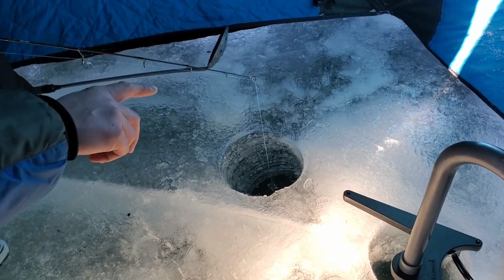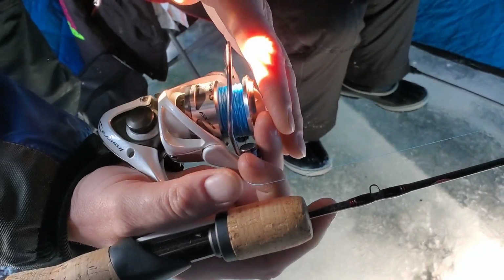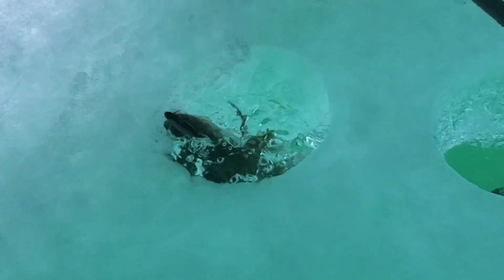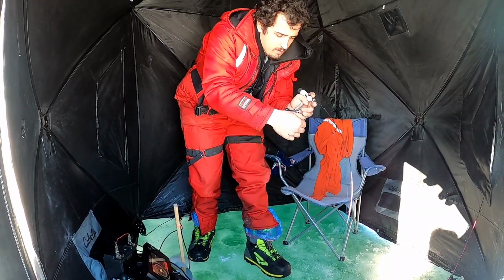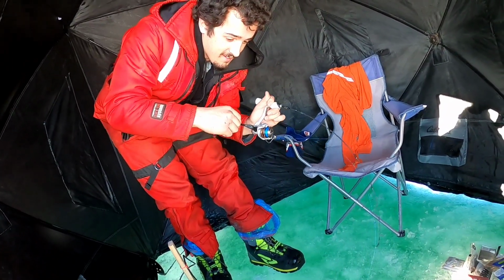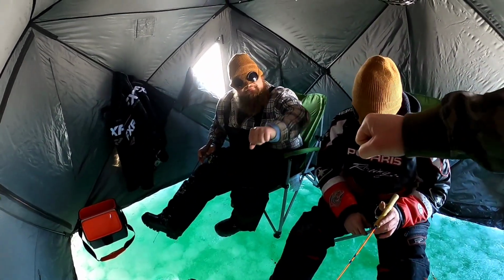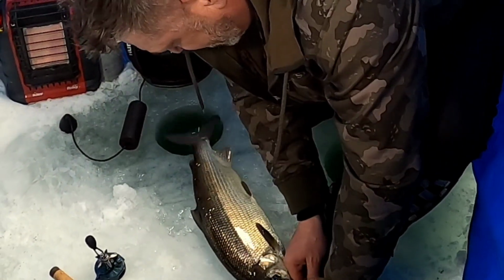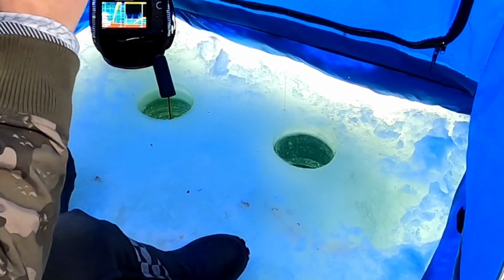Lake Simcoe... helping friends hook-up Whitefish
My favorite days on Lake Simcoe are days where I am helping buddies catch their first Whitefish or Burbot.  A little bit of training and a lot of patience puts whities top side and a big smile on my face 😃